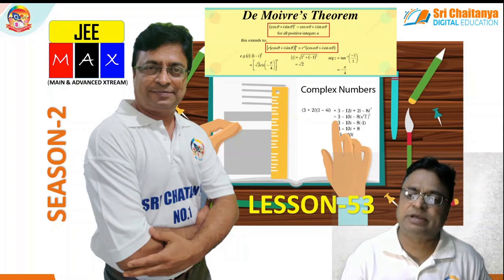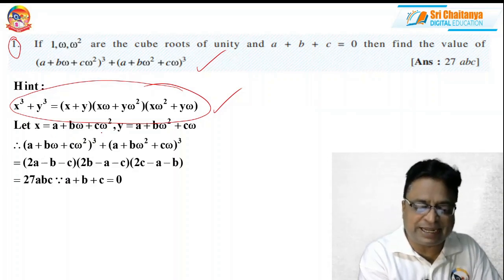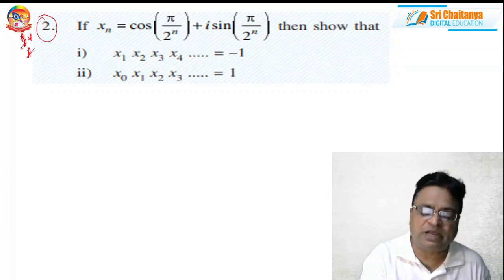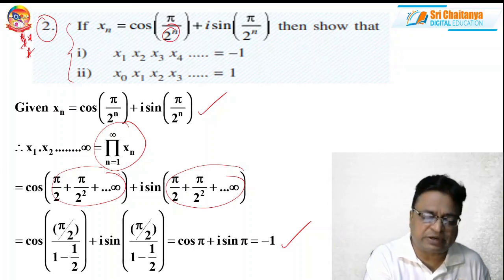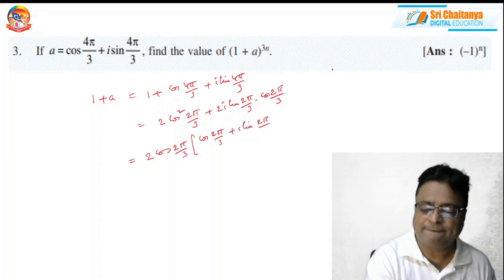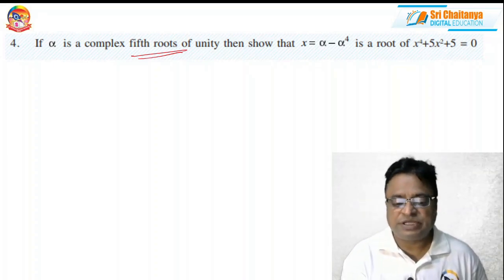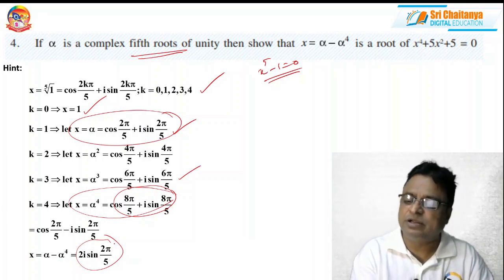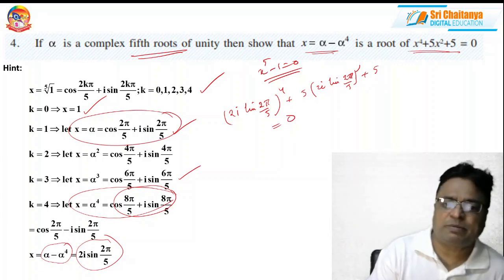COMPLEX NUMBERS||LESSON-53||M UMASANKAR||JEE ADVANCED & MAIN